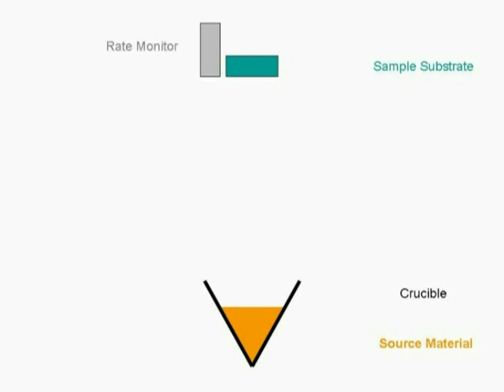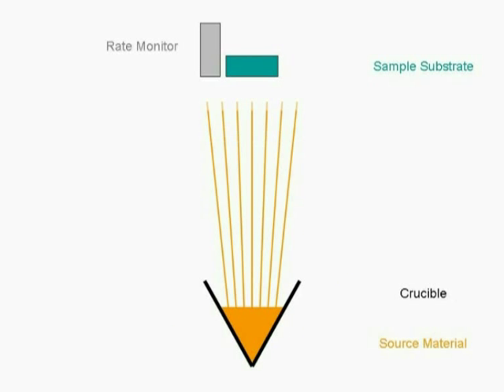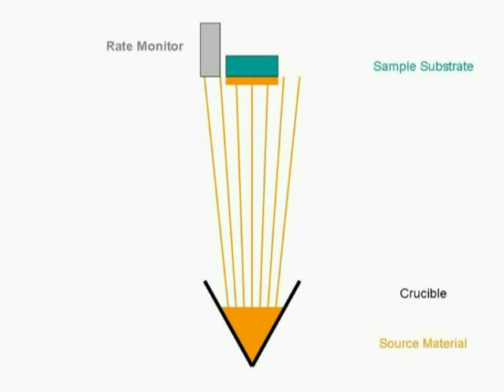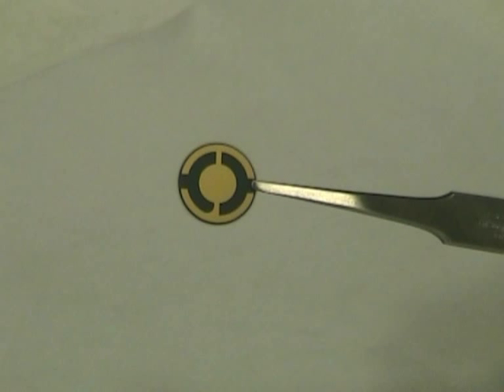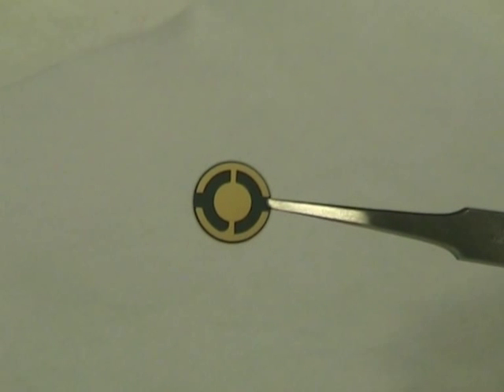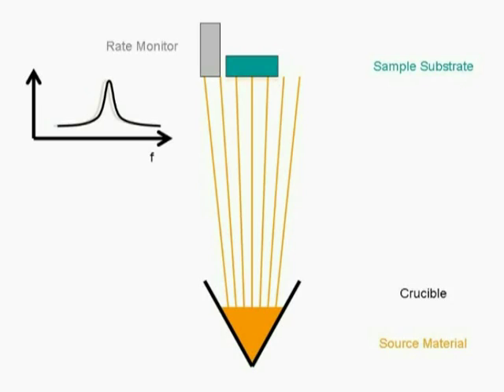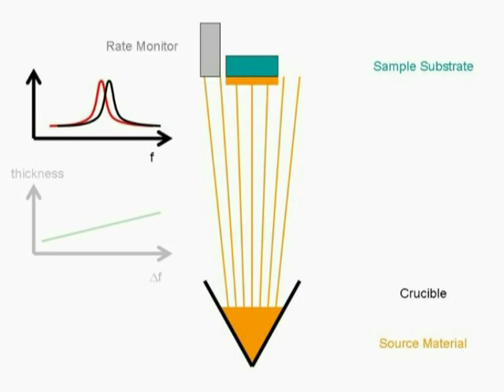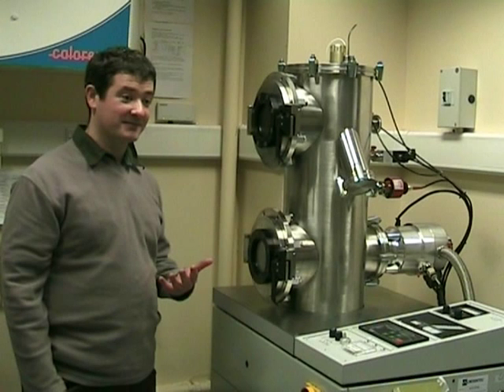Thermal Evaporation: An Introduction (Part 1 of 6)